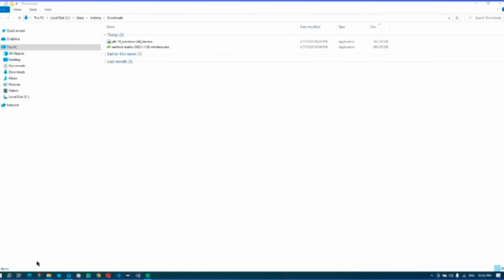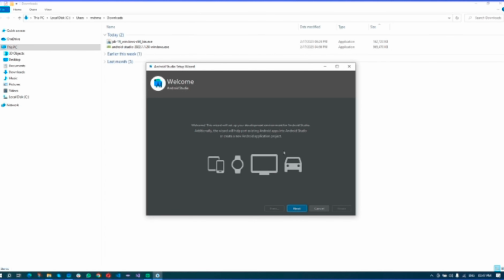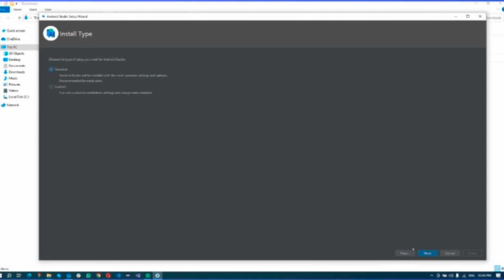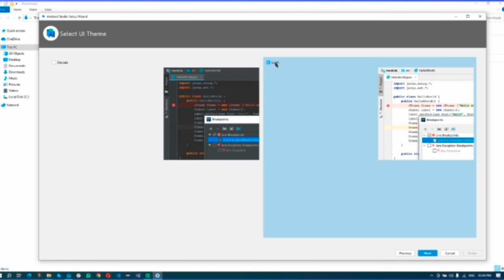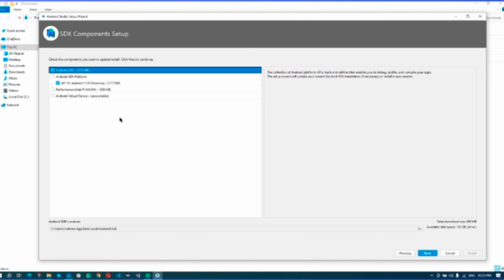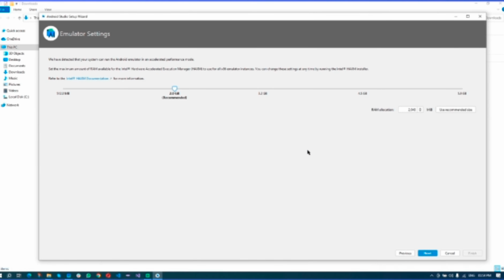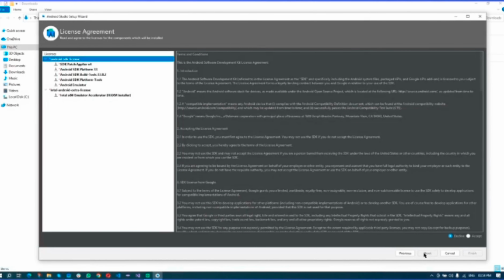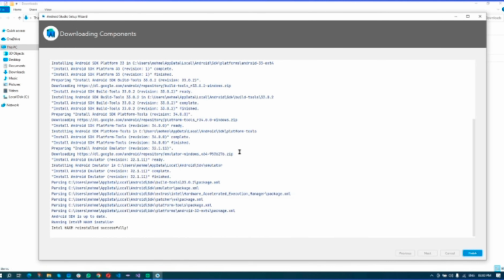installing Android studio part 2